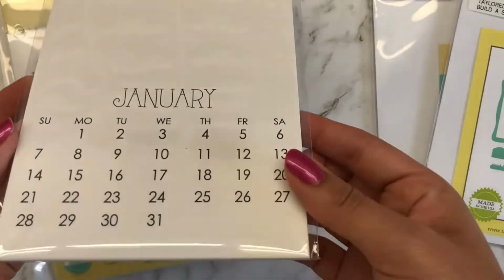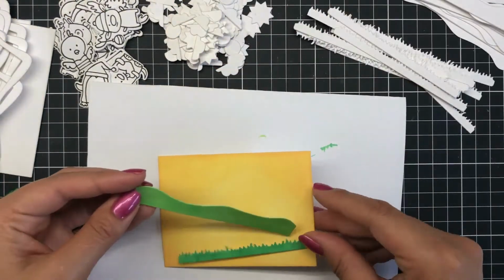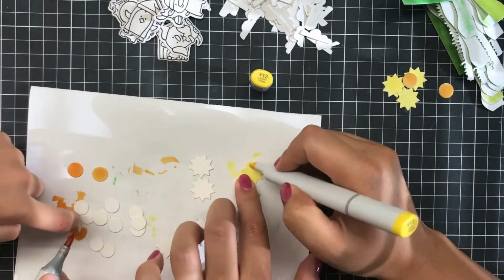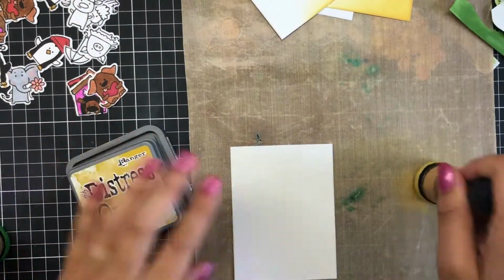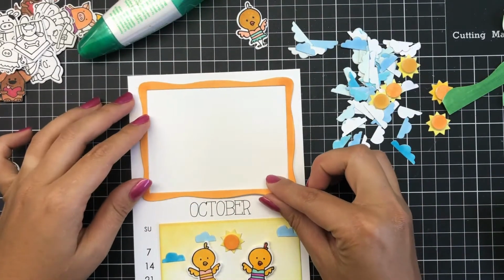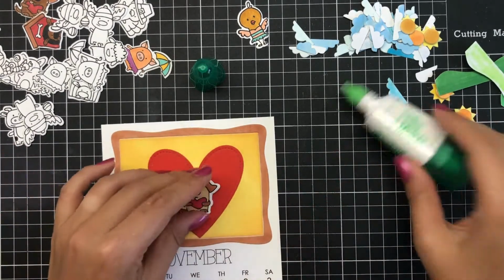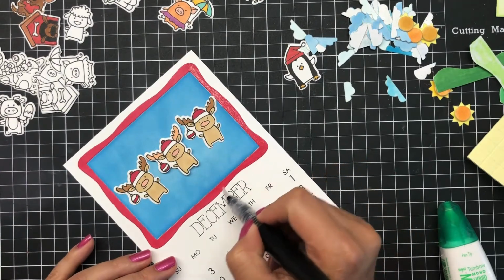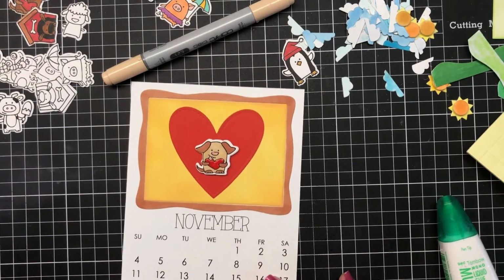Calendar Kit by Craftie Cafe's Design Team Jo Herbert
Get organised this year by creating your own 2018 calendar! Jo ropes in her family today and shows us the family project they've created! :)

——— S U P P L I E S [ C R A F T I E CA F E ] ———
• Couture Creations - High Quality A5 280gsm White Card (10/pk) not scored
• Couture Creations - 2 Way Glue Pen - Felt Tip (3.5mm) Craft Glue - CO724022
• Couture Creations - 3D Foam Squares - 1 x 1 mm 940 pcs CO723779

——— A B O U T J O ———
Jo is a paper crafter, mother of 3, wife and Instagram addict. Her style is always evolving as she gets tempted by new trends and products. She loves florals and pretty paper.

Video Content: Jo Herbert (Craftie Cafe Design Team member)
Audio: iMovie Soundtrack Playful by Apple Inc.
Video Made With Apple's iMovie Application